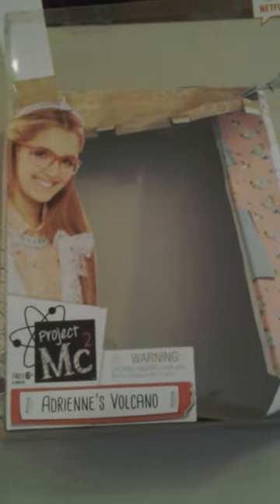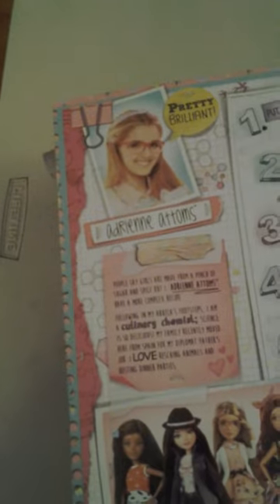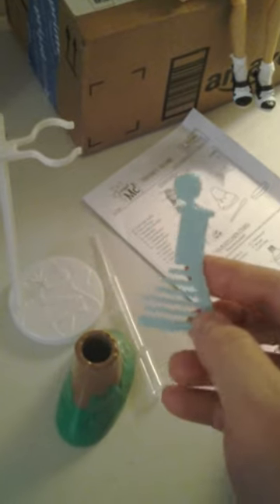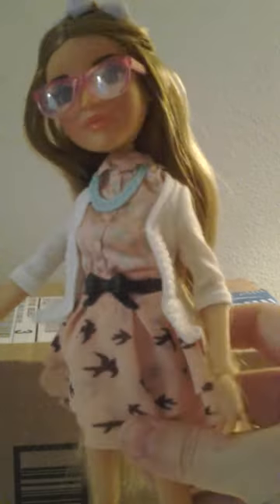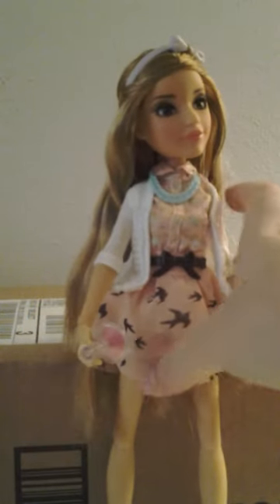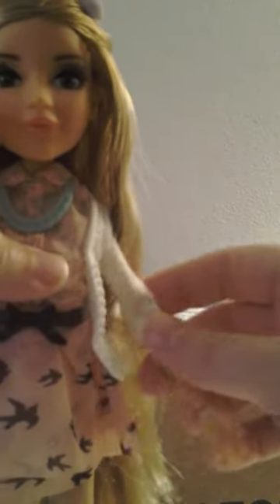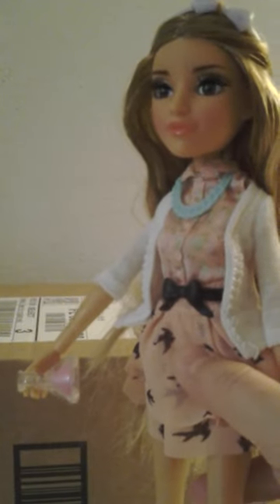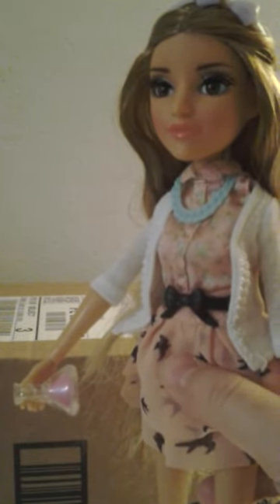Review of Project MC2 Adrienne Attoms Doll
This doll comes with a volcano science experiment.  To see a demonstration of the experiment, go